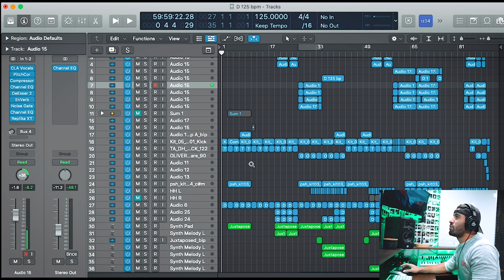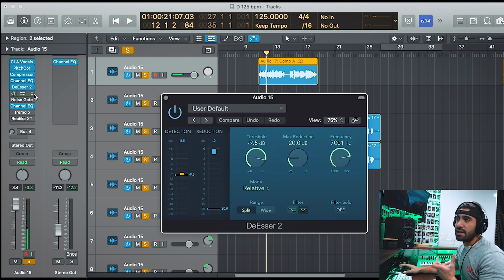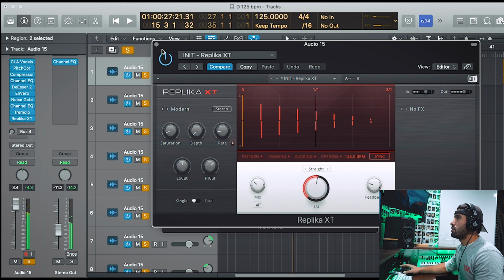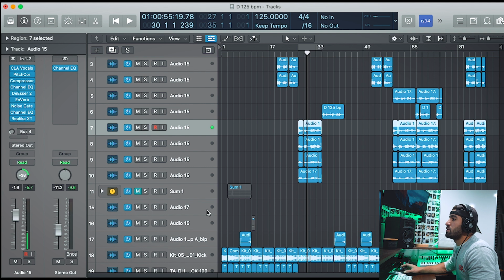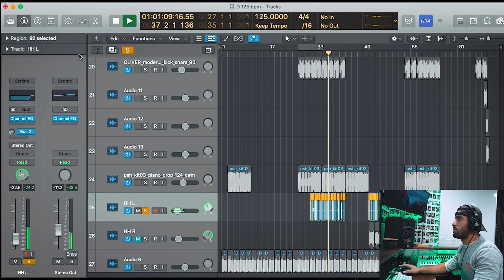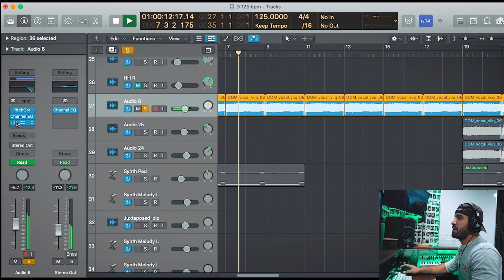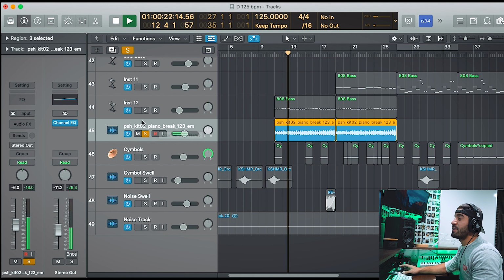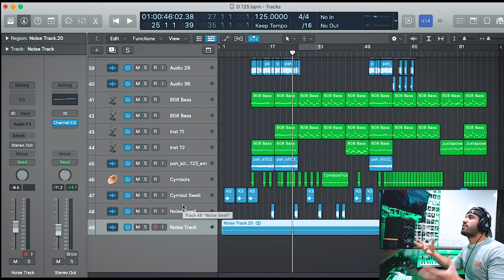How I Made: Better Days